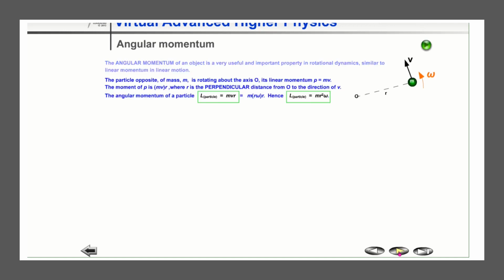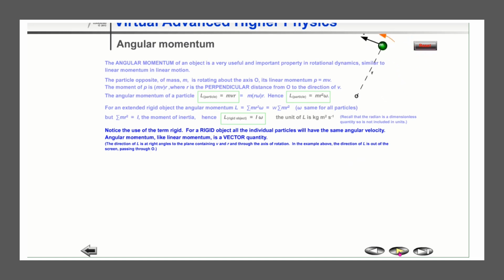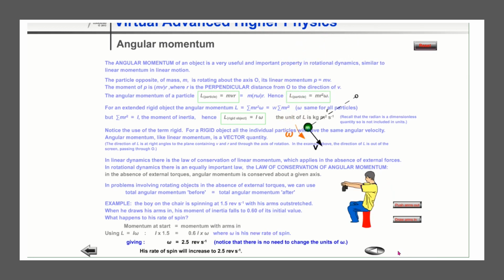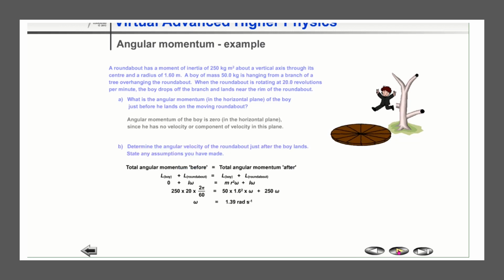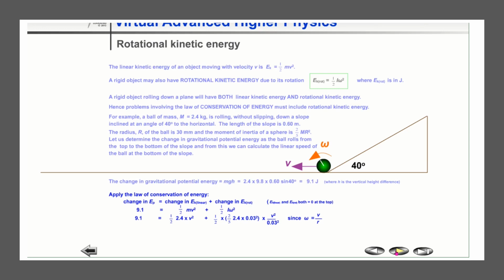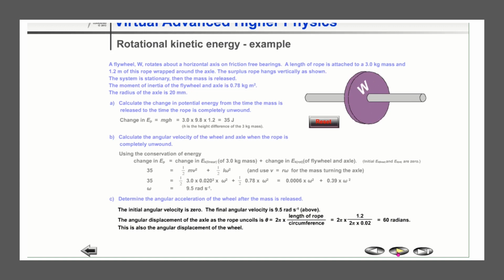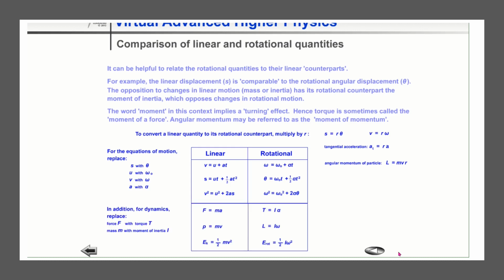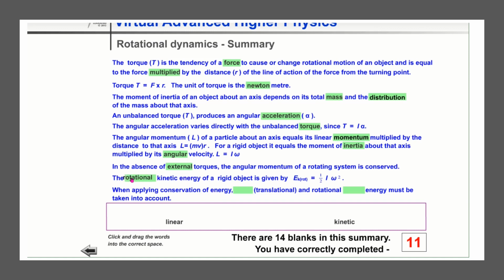AH Angular Momentum VPu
Using John Sharkey's Flash Learning Virtual Physics this video covers Angular Momentum.